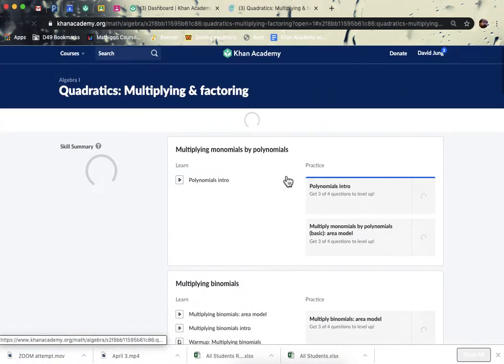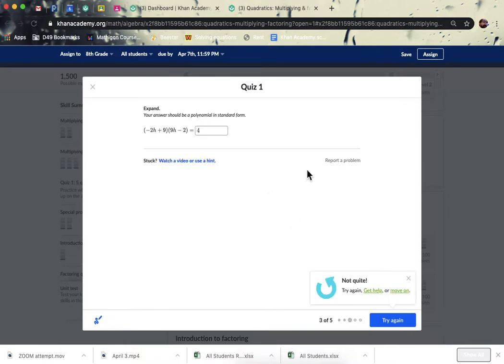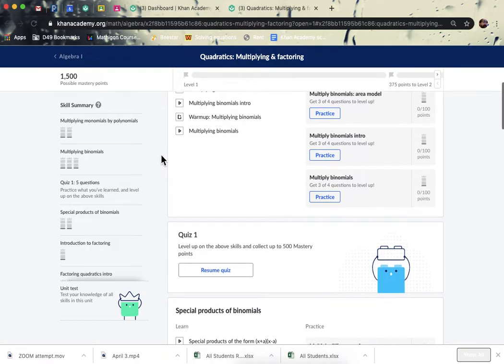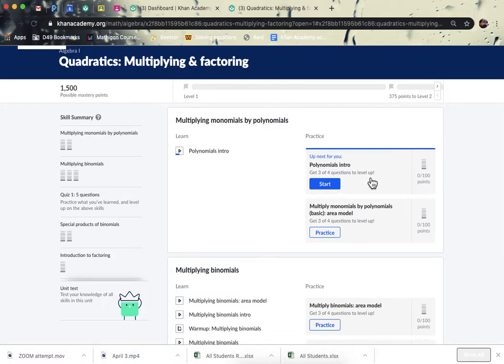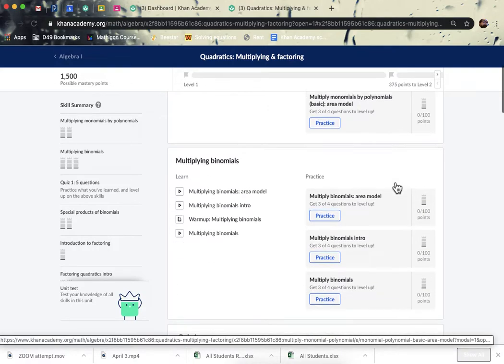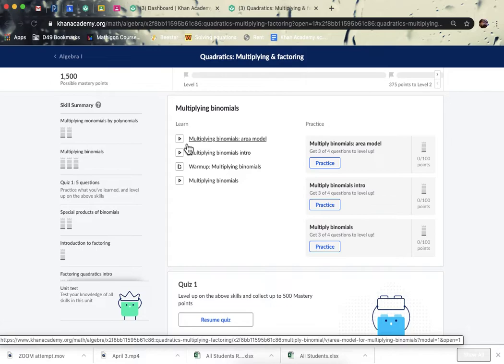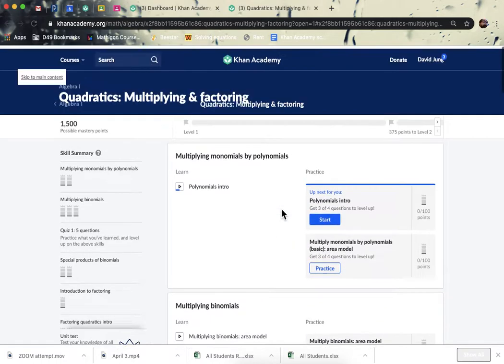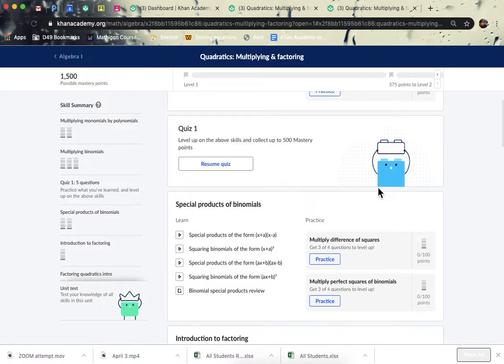Khan Instructions, Only Quiz Assigned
Instructions for how to navigate Khan when only a quiz is assigned